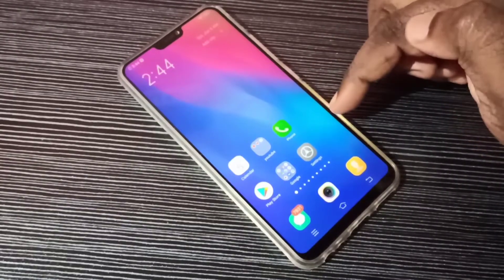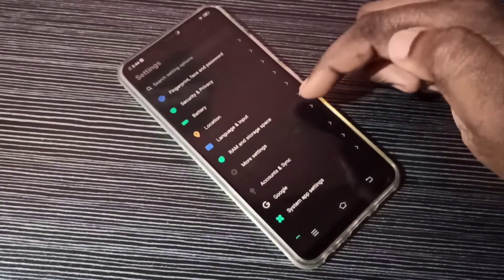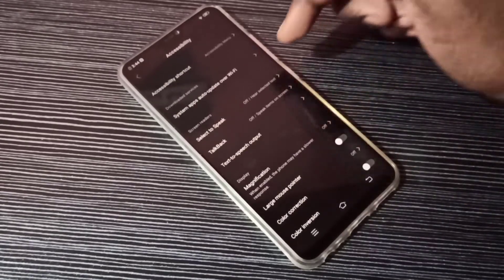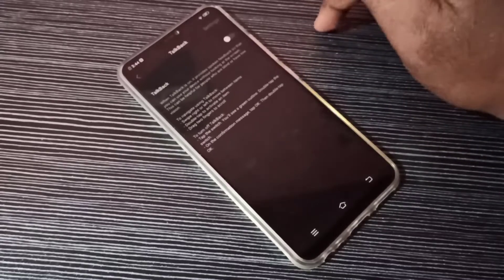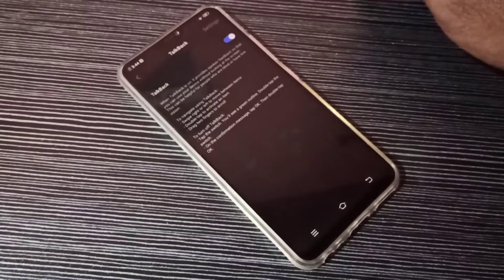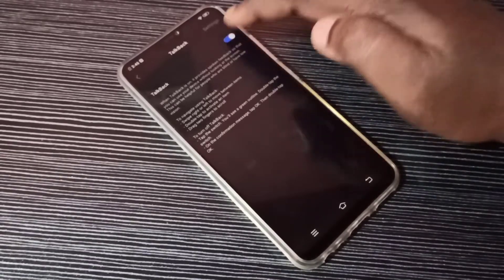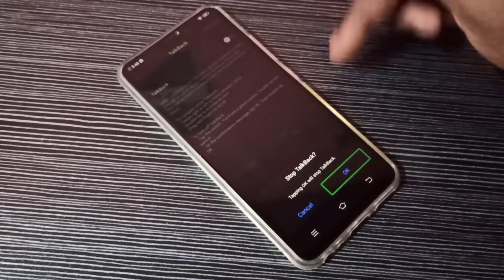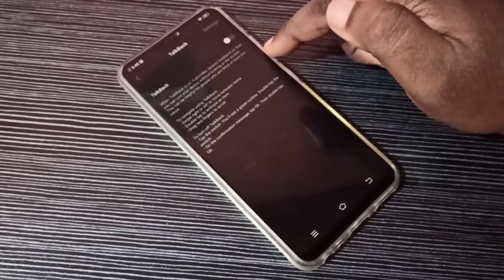HOW TO TURN OFF THE TALKBACK IN VIVO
How to Turn OFF TalkBack Mode on Vivo Mobile Phone,Vivo Tips & Tricks,
How to turn off Talkback mode on your vivo mobile,
HOW TO DISABLE TALKBACK VIVO,
How to Disable / Turn OFF TalkBack on a vivo,
Vivo v15/How to remove TalkBack screen touch problem,